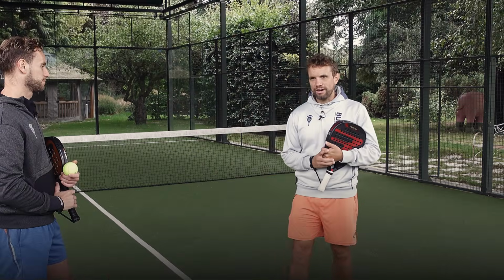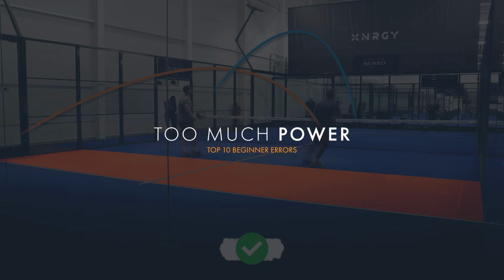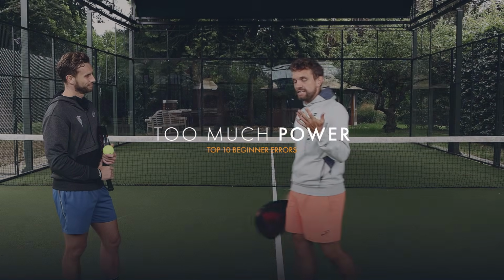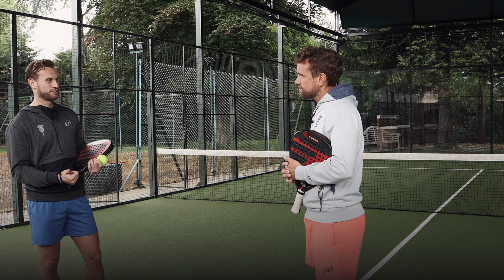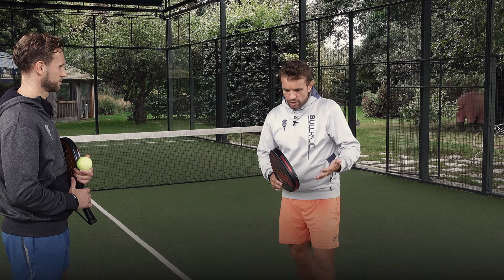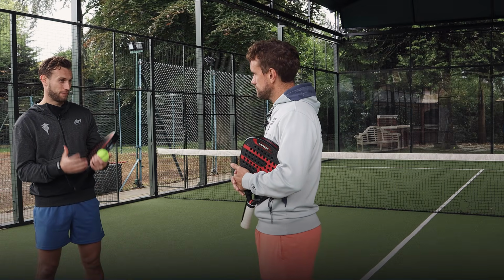DO NOT Make These 10 MISTAKES as a NEWBIE! | ThePadelSchool.com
We work with beginner players ALL OVER THE WORLD and we see SO MANY COMMON MISTAKES which are HINDERING THEIR PROGRESS in the long term!

Therefore, we present to you our TOP 10 - MOST COMMON ERRORS FOR BEGINNERS and our tips on how to PLAY YOUR BEST EVER PADEL!

*Chapters*
00:00 Intro
00:12 Common Error #1
01:57 Common Error #2
03:35 Common Error #3
04:53 Common Error #4
05:40 Common Error #5
06:44 Common Error #6
07:45 Common Error #7
08:48 Common Error #8
09:49 Common Error #9
10:55 Common Error #1000

Access 75+ Drills for Every Level: TPS Drill Book For Players